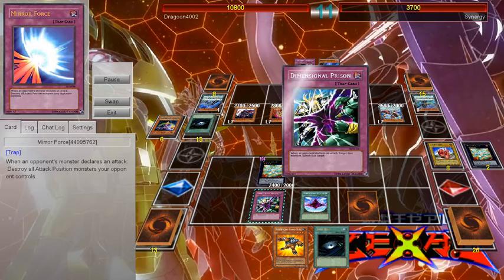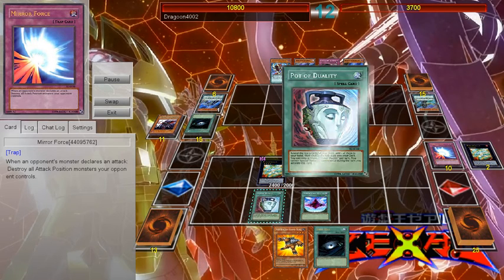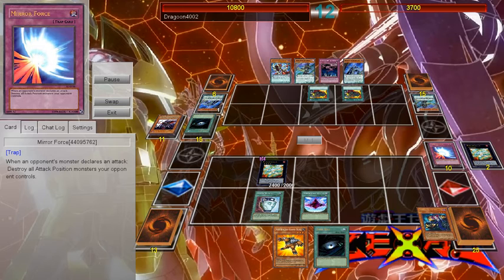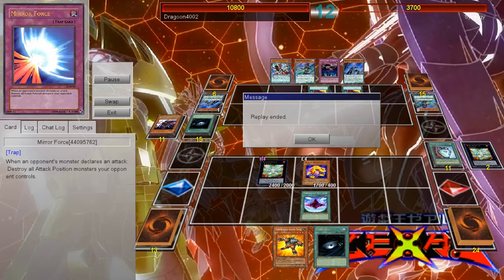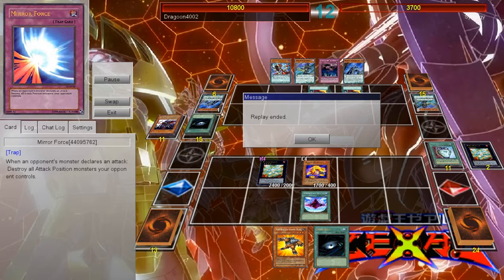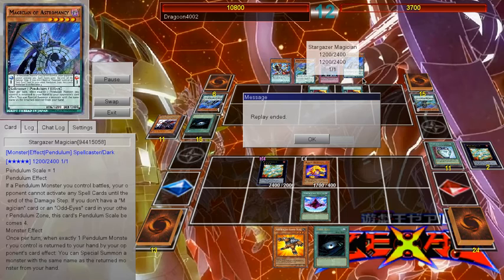YGOPro Replays: Macro Rabbit vs Pendulum Turbo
The advantage that guy was able to maintain was just nuts. More proof that Laggia is always a threat, though.